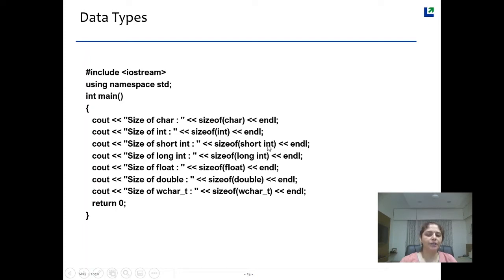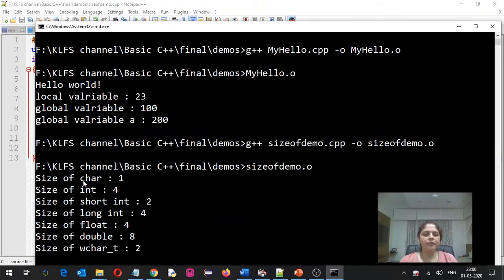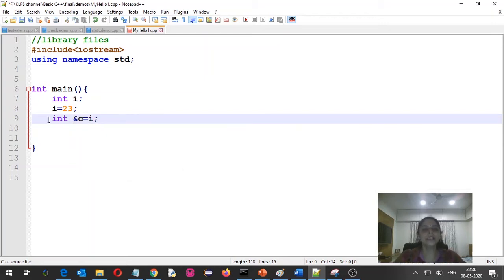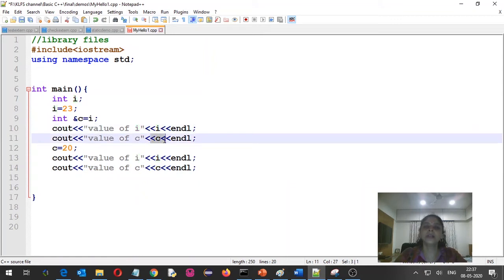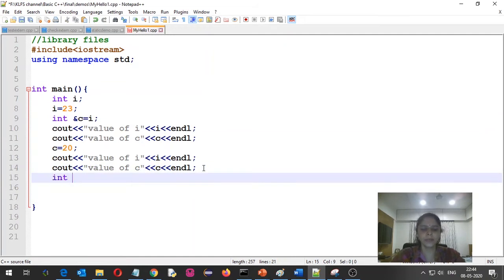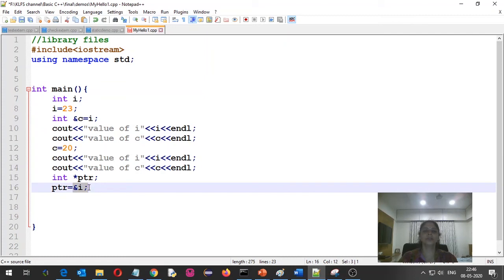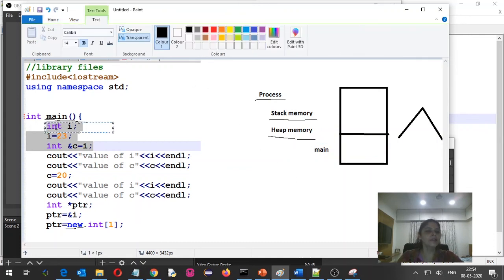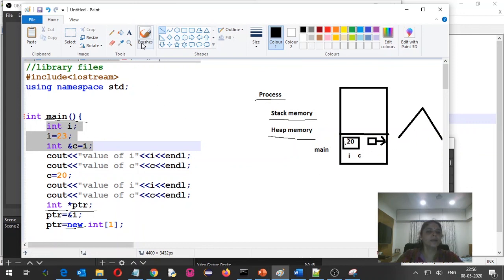C++ Beginner Tutorial Series | Part 3(b) - Reference variables, Pointers, Memory Allocation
An introduction to the world of C++ programming language.